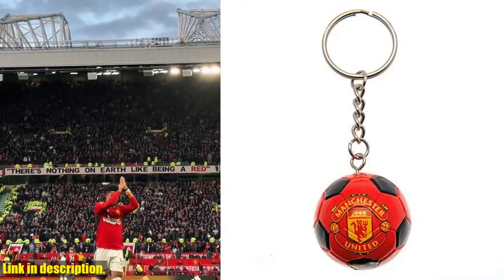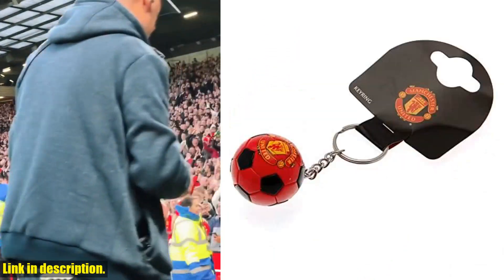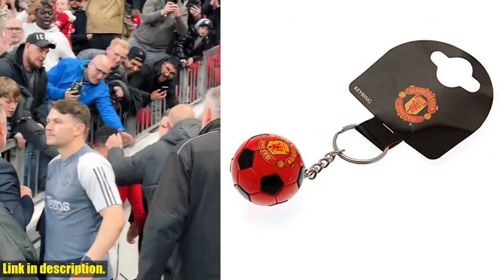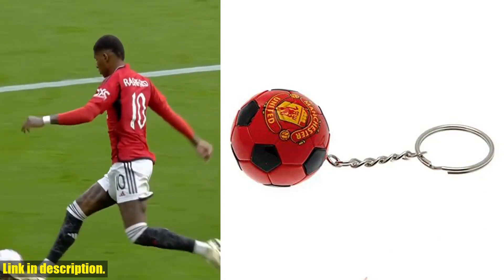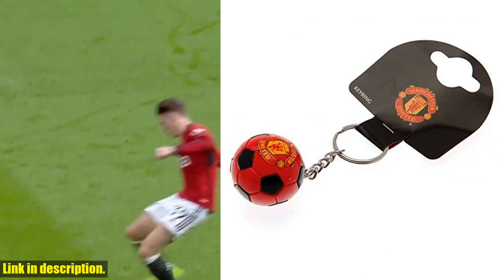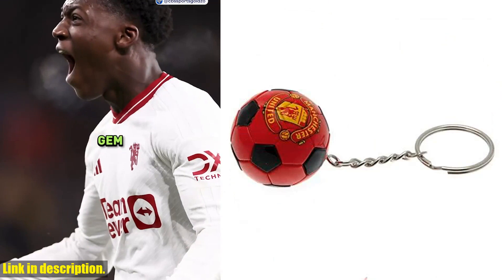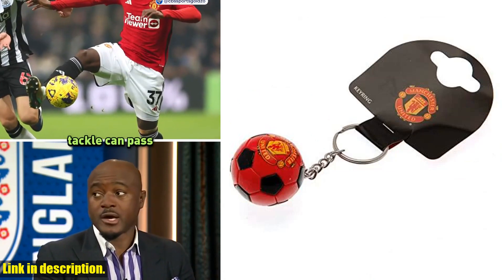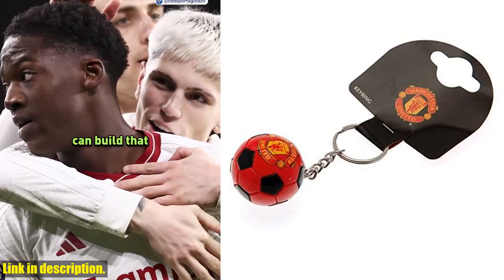Buy Manchester United FC Soccer Ball Keyring (One Size) (Red)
Buy and Review Manchester United FC Soccer Ball Keyring (One Size) (Red) on AMAZON Shop

PURCHASE LINKS:

- Manchester United FC Soccer Ball Keyring (One Size) (Red)

Get your hands on the ultimate Manchester United FC fan accessory - the Manchester United FC Soccer Ball Keyring! Show off your team pride with this durable, high-quality keyring featuring the iconic club crest. Perfect for keeping your keys organized while representing your favorite team, this keyring is a must-have for any die-hard Red Devils fan.